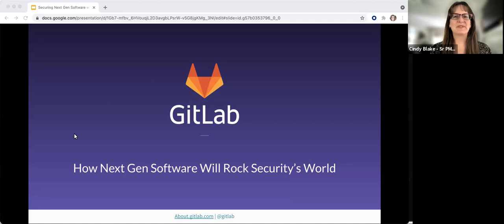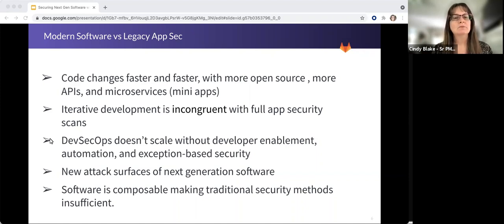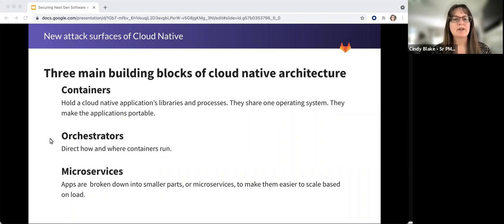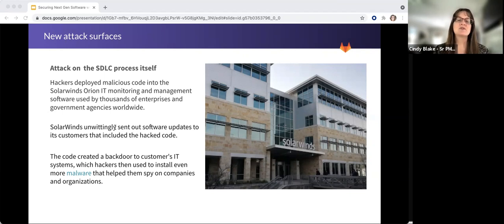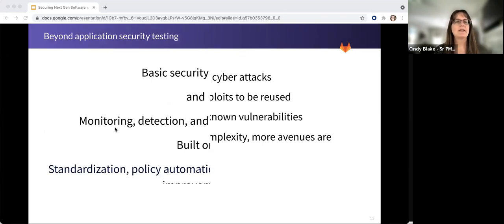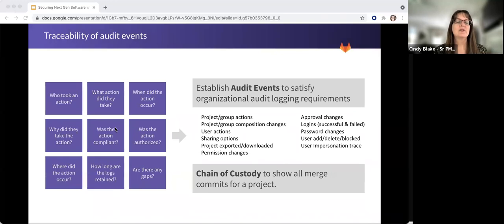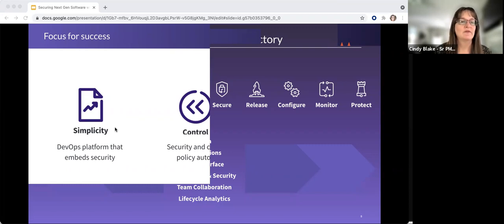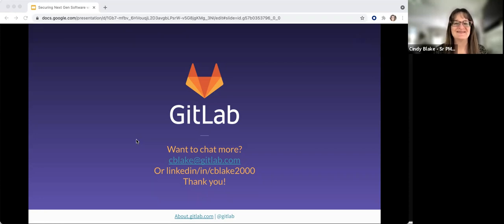How Next Gen Software Will Rock Security’s World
Are you prepared to secure cloud native and serverless software used by your enterprise? This session describes the challenges they create for traditional security programs.

- New attack surfaces introduced by developing, deploying, and running containers, orchestrators, and microservices
- Importance of integrated application security testing
- Common controls to secure your SDLC
- Monitoring cloud native apps in production

You will be prepared to identify gaps in your security program with pragmatic advice for how to reduce your risks.